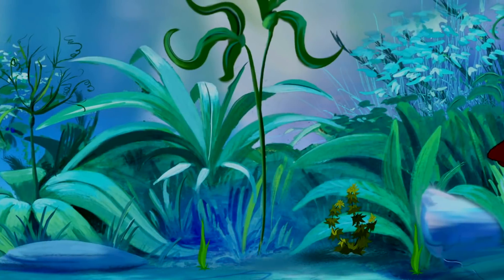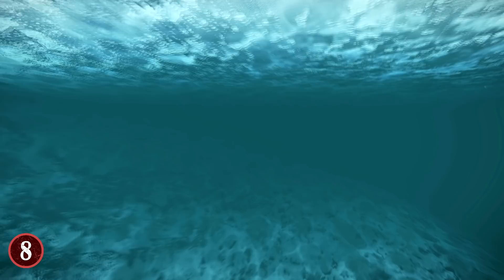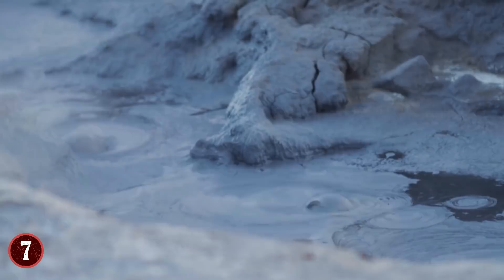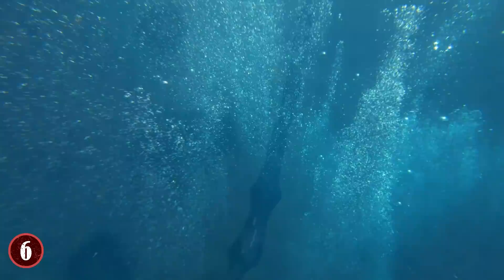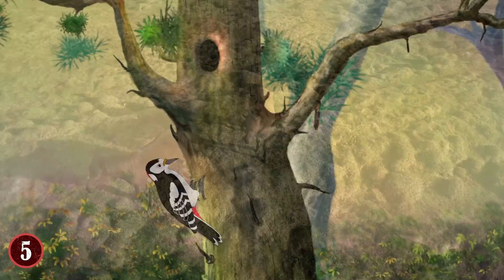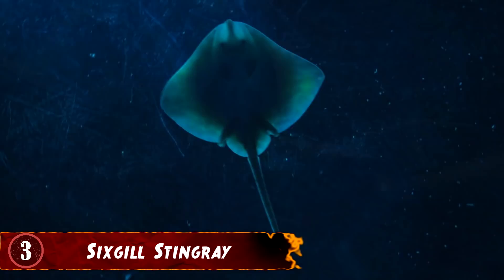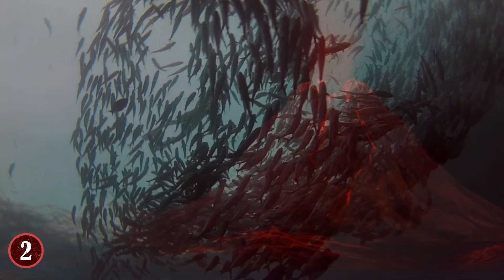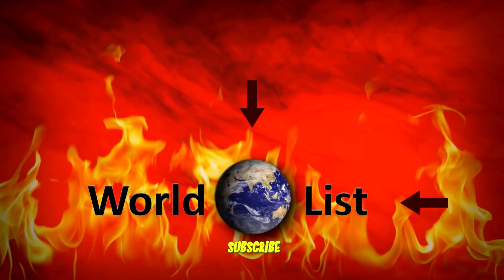9 Creatures That Live INSIDE Volcanoes!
From creepy fish with big fangs to big ole sharks, here are 9 tough animals that actually live inside volcanoes!!

9. Snaggletooth Dragonfish.
These critters are like something out of a nightmare. The snaggletooth dragonfish - or as it’s also called, scaleless blackfish - is creepy and kind of weird like a worm but it’s got the bite of a shark. Maybe not quite but they have big sharp teeth. They’re actually no bigger than a fingertip and look more like a leech than a fish. Australian explorers came upon these guys when they were investigating a volcano.

8. Pacific Sleeper Shark
If you think about it on a large scale, it honestly makes sense (to an extent) for certain small creatures to live near volcanoes or in volcanoes because of what they provide. However, if you were to think of large creatures, like sharks, you wouldn't have that. They don't NEED what the volcano provides, and it certainly wouldn't be the most suitable habitat for them, right?

7. Thermophiles
In regards to truly living INSIDE of a volcano, especially near the hottest points of it, it may seem impossible that it could happen, and yet, there are a group of microorganisms known as Thermophiles that prove that this is not only NOT impossible, but they seem to thrive in it.

6. Bristle Worms
While it may sound like volcanoes only come in one type, there are actually several. There are ones above water and below water (with the below water ones being much more numerous), there are ones that spew lava, and there are ones that shoot out hot mud and gas, these are known as mud volcanoes.

5. The Mt. Saint Helens Ecosystem
It's somewhat easy to look at the individual creatures that can reside on a singular volcano either above or below ground depending on location. But what gets missed at times is that there are entire ecosystems that surround active and inactive volcanoes to this day. It's just mentioned as much because most times these animals are next to people in the world and thus it's deemed "safe" to live there, but there are exceptions, like in Montana via Mt. Saint Helens.

4. Eyeless Shrimp
There's more to a volcano than the main mass that you see above or below water, for there are pockets, or vents, that are also there and they have a whole host of life in them and around them. A discovery there helped prove that shrimp are very common in these areas, even before and after the volcano itself has erupted.

3. Sixgill Stingray
Amidst the shocking discovery that sharks could live in a volcanic habitat, there was also the discovery of another strange animal that you wouldn’t expect. Stingrays! (and other types of ray). The stingray was discovered to be near the Kavachi volcano alongside his shark friends during the expedition to the Solomon Islands. The sixgill is flat like most other species of stingray but is defined by its long snout which it uses to graze for food and find the best morsels.

2. Lolhi Shrimp
There are many shrimp species that are known to live near volcanic sites in one form or another, and one of the most famous ones of all is the Lolhi Shrimp. Unlike various other kinds of shrimp, the Lolhi Shrimp don't just react to being there, they have grown in evolutionary ways to help themselves survive in the climate and ecosystem, and they aren't alone in that desire to evolve in order to survive:

1. Humanity
On the whole, it may seem ludicrous that humanity would even risk trying to live in or near a volcano. However, as is the case with the world, sometimes the most inexplicable things can happen if the situation is dire enough, and that means that humanity could live in or near a volcano if the situation required it.